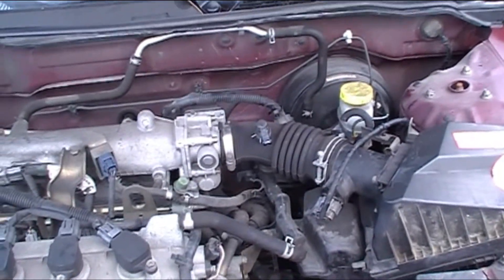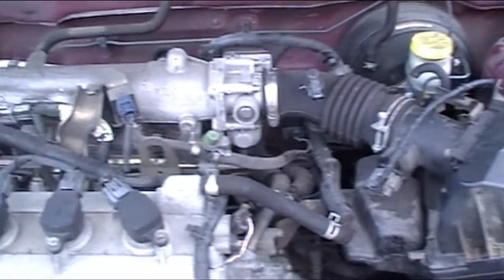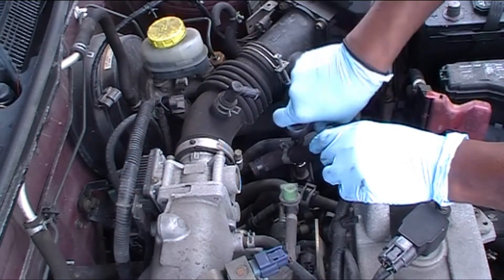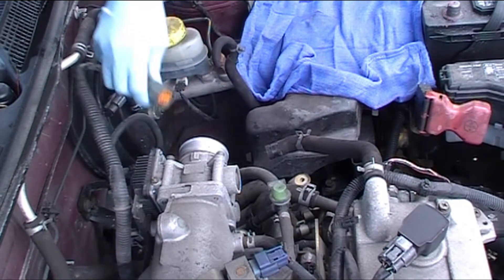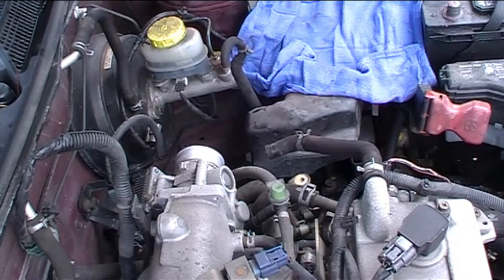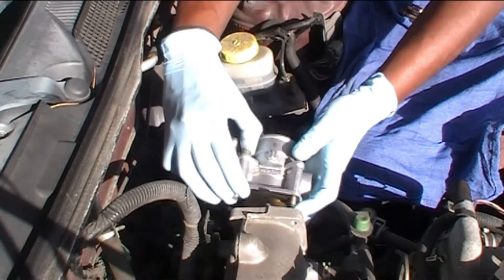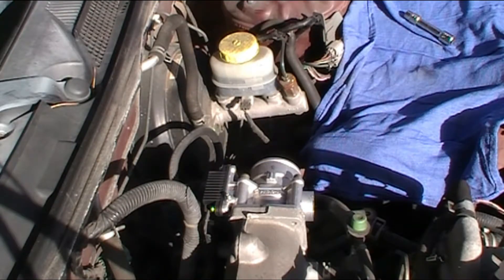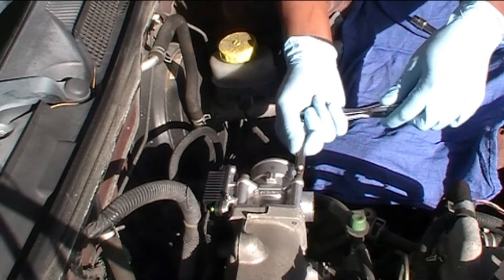Throttle Body Replacement Nissan Sentra 1.8L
L

How to replace Throttle body on 2004 Nissan Sentra.  This applies to 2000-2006 Nissan Sentra.  Once replaced, you must relearn the throttle body to the engine. Below is the relearning process and vehicle it applies to.
This Procedure applies to the following:
Make/Model/Year/Cylinder/Liters
INFINITI G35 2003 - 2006 V6 3.5L
INFINITI I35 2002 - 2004 V6 3.5L
INFINITI M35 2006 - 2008 V6 3.5L
INFINITI TRUCKS FX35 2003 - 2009 V6 3.5L
NISSAN 350Z 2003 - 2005 V6 3.5L
NISSAN ALTIMA 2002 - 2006 V6 3.5L, L4 2.5L
NISSAN MAXIMA 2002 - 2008 V6 3.5L
NISSAN SENTRA 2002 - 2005 L4 2.5L, 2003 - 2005 L4 1.8L
NISSAN TRUCKS MURANO 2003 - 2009 V6 3.5L
NISSAN TRUCKS QUEST 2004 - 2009 V6 3.5L

Step 1- warm the engine up to normal operating temp.
Step 2- shut off car wait 10 seconds
Step 3- turn key to "ON" position wait 3 seconds
Step 4- fully press gas pedal 5 times within 5 seconds
Step 5- fully release has pedal wait 7 seconds
Step 6- fully press gas pedal down and hold for 20 seconds engine light should be blinking
Step 7- once engine light turns solid release gas pedal fully within 3 seconds of it turning solid
Step 8- shut off car wait 10 seconds to turn car on

Accelerated Pedal, Released Position Learn
-Make sure that accelerator pedal is fully released
-Turn ignition switch ON and wait at least 2 seconds
-Turn ignition switch OFF and wait at least 10 seconds
***Note: This procedure requires 2 key cycles, so again, ensure the pedal is fully released

Throttle Valve, Closed Position Learn
-Turn ignition switch On
***Note: Make sure that throttle valve moves during these 10 seconds by confirming the operating sound.

Idle Air, Volume Learn
-Ensure the accelerator pedal is fully released.
-Turn ignition ON, do not start engine, then wait 3 seconds
-Next, Fully depress and release the accelerator pedal 5x within 5 seconds
-Wait 7 seconds, then fully depress and hold accelerator pedal. After Approximately 11 seconds, the Check Engine indicator light will switch from steady to blinking. Approximately 9 seconds later, the light changes from blinking to steady once again
-Fully release accelerator pedal and start the car within 3 seconds.
-Allow to idle. Wait 20 seconds.
-Lightly rev the engine several times, and make sure idle speed is within specification.  When vehicle returns to idle, the learn should be complete.